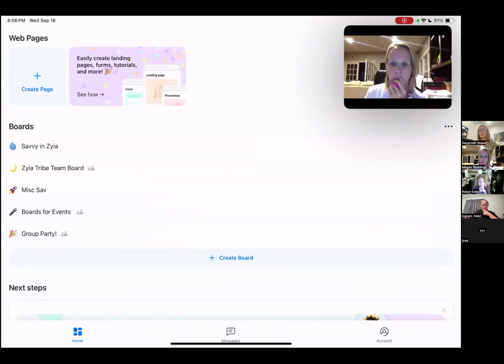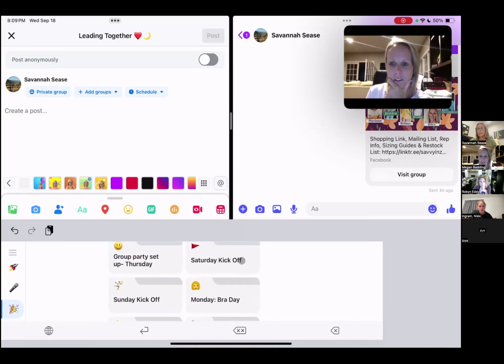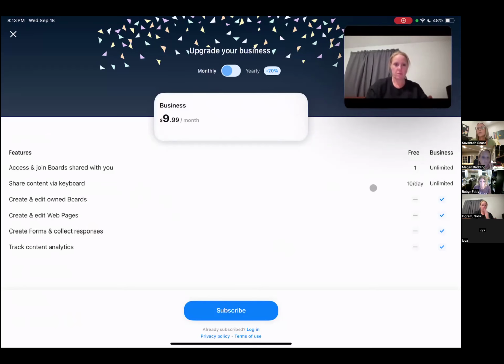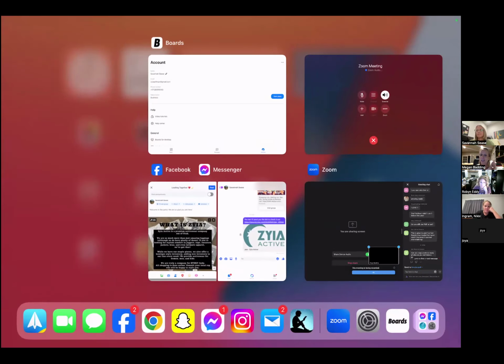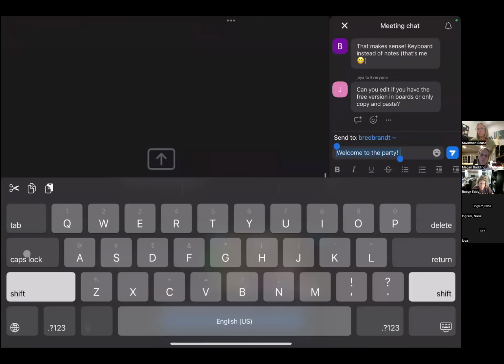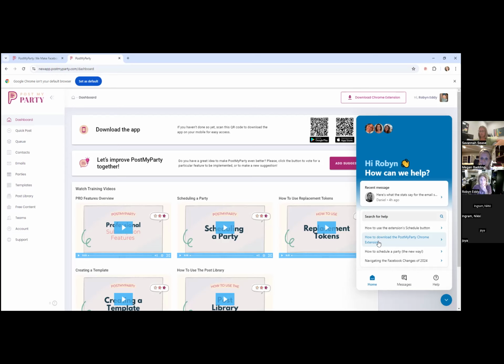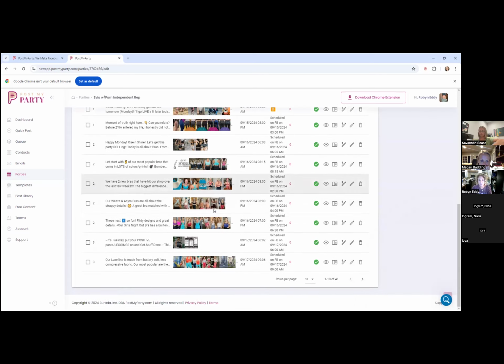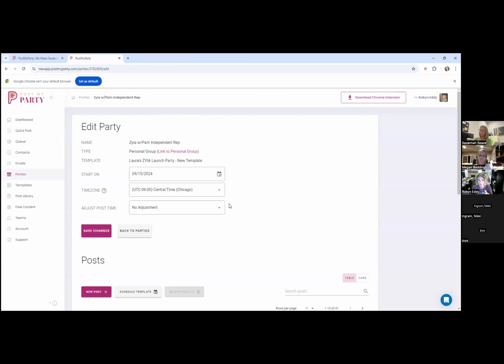Fall Training_Parties_9.18.24